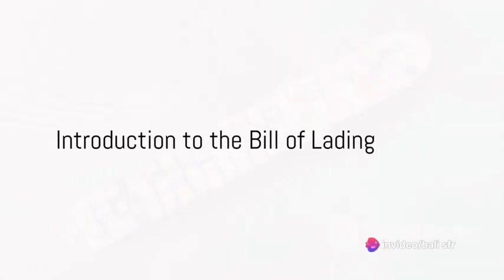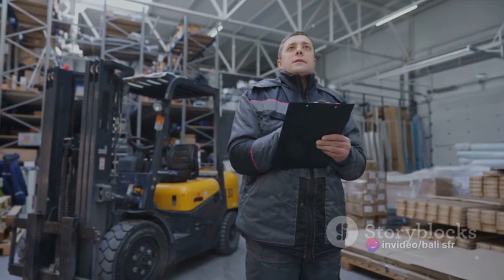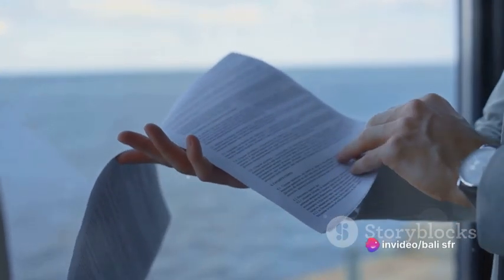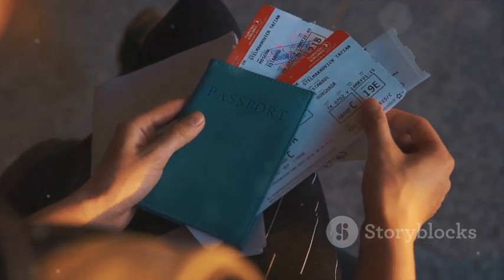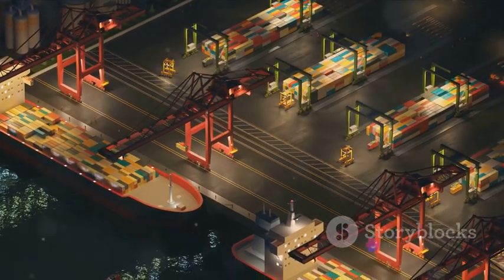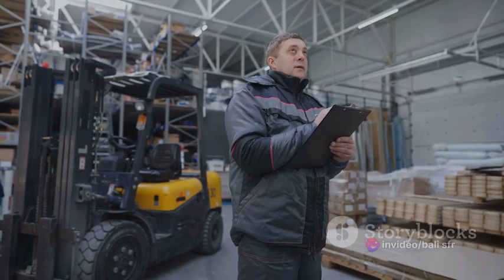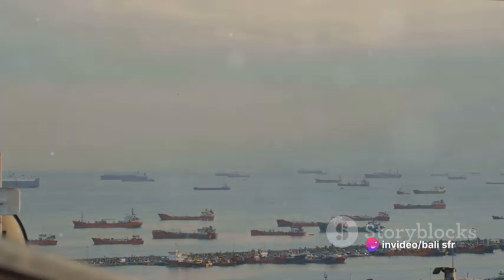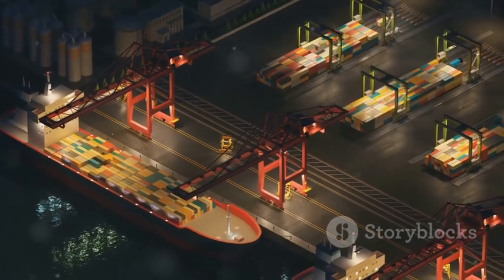BILL OF LADING (BL)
@Techniques-Commerce-Int Bill of Lading (BL)